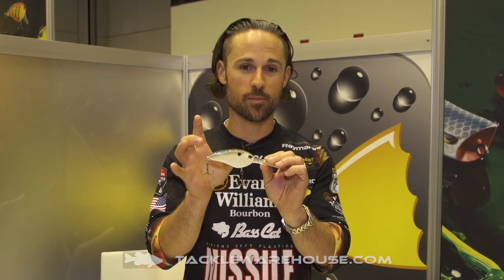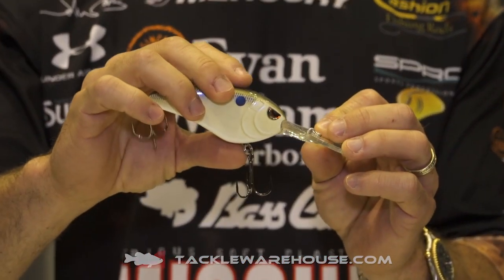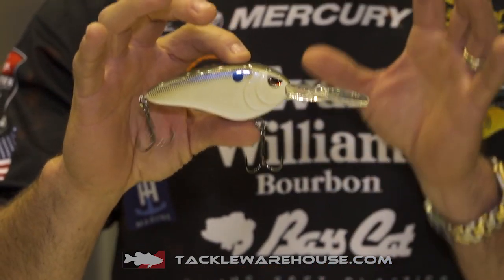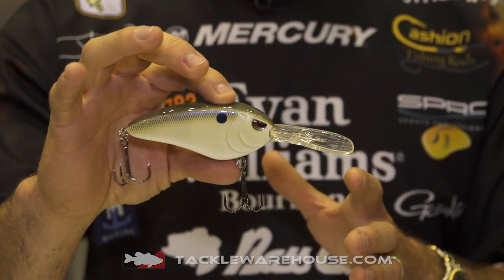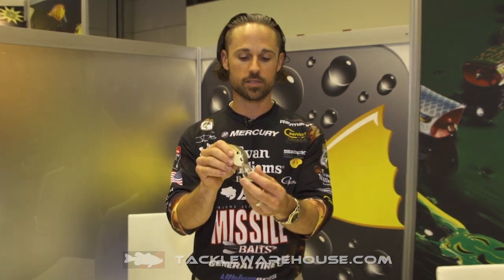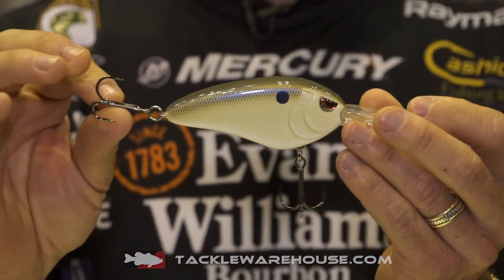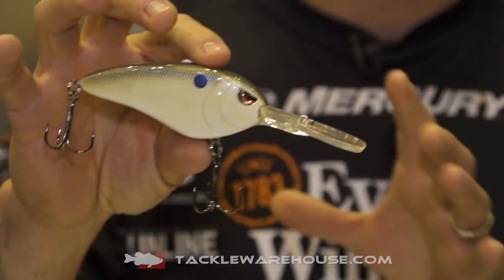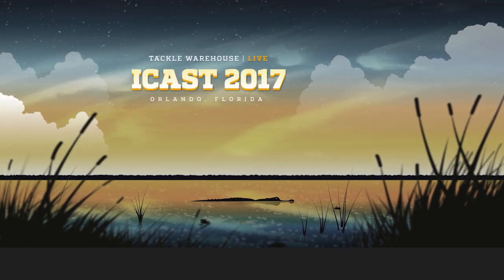Spro Little John Super DD with John Crews | ICAST 2017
Tackle Warehouse discusses the new Spro Little John Super DD with John Crews at the 2017 ICAST Show in Orlando.